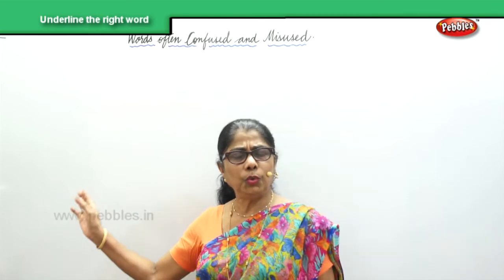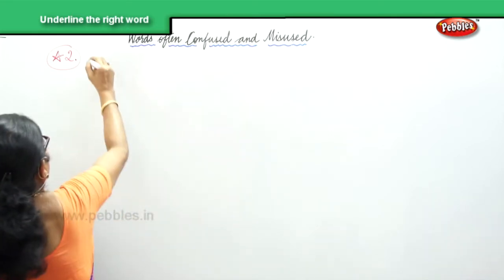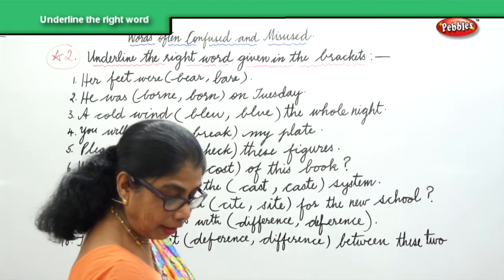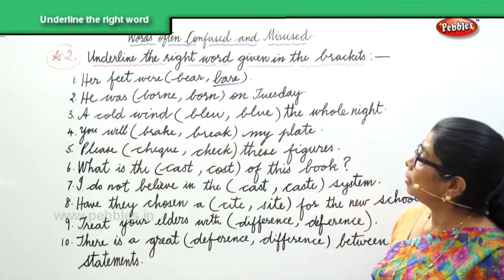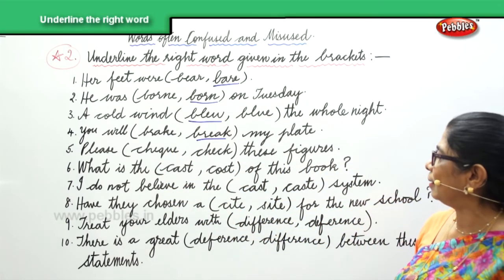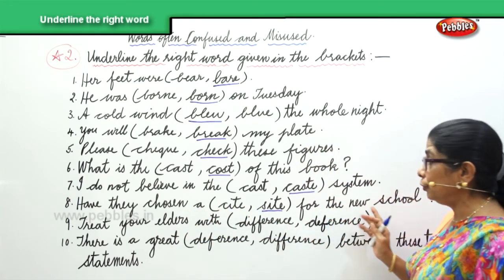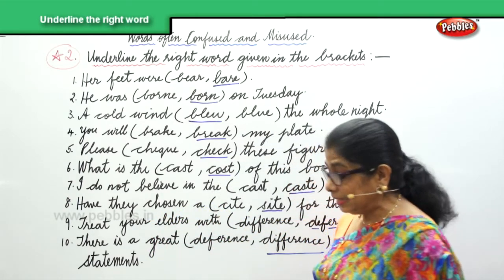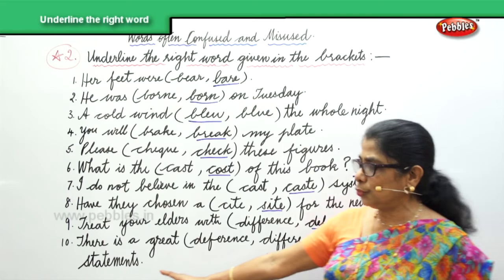Underline the right word | Junior grammar for Beginners | Learn English Grammar